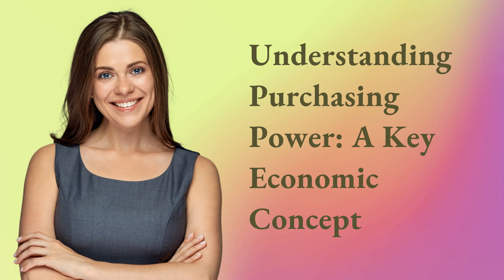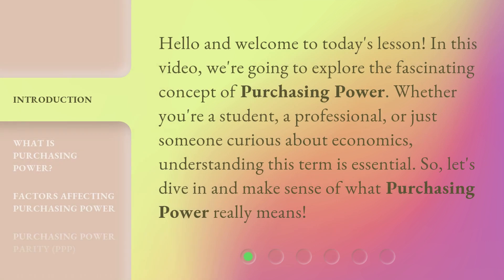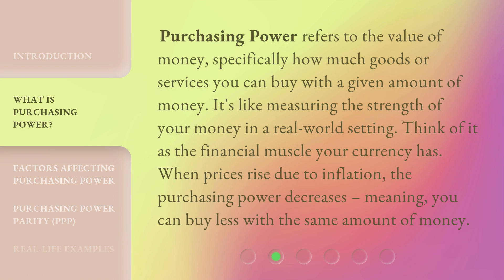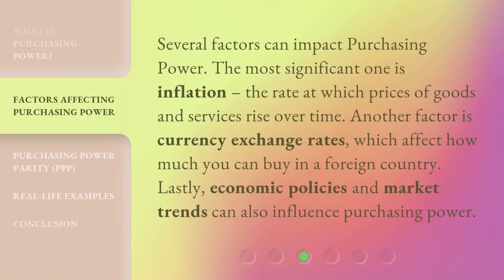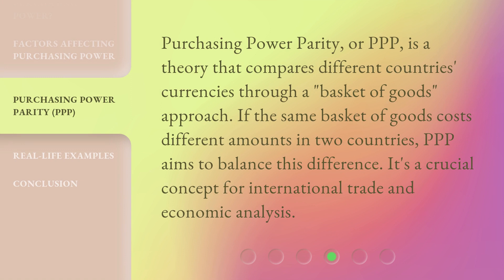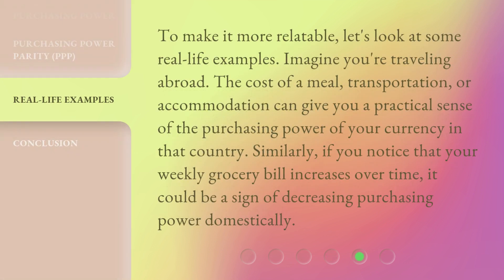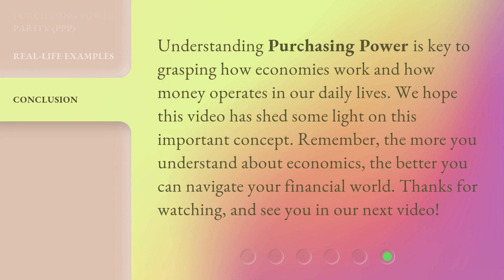Understanding Purchasing Power: A Key Economic Concept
Unleashing the Power: Demystifying Purchasing Power • Discover the secrets behind purchasing power and how it influences economies worldwide. Join us as we unravel this key economic concept and its impact on businesses, consumers, and global markets.

00:00 • Introduction - Understanding Purchasing Power: A Key Economic Concept
00:32 • What is Purchasing Power?
00:59 • Factors Affecting Purchasing Power
01:25 • Purchasing Power Parity (PPP)
01:50 • Real-Life Examples